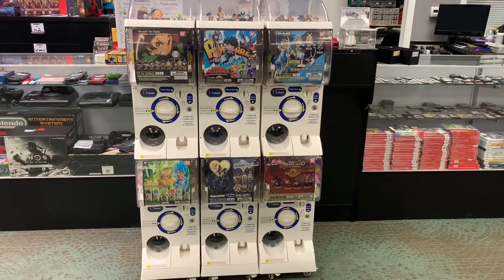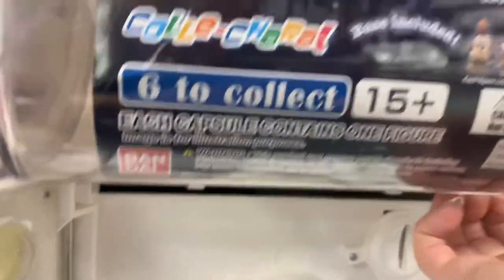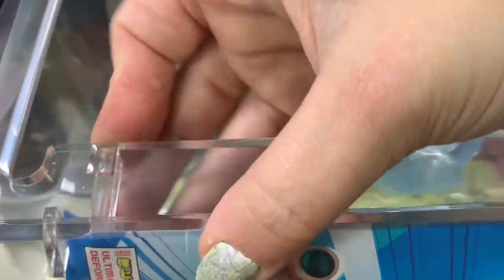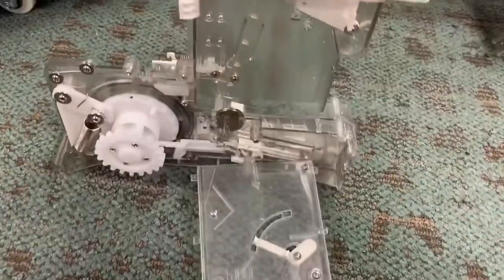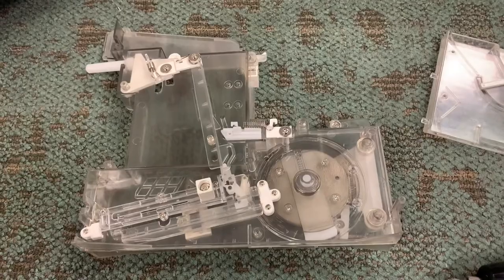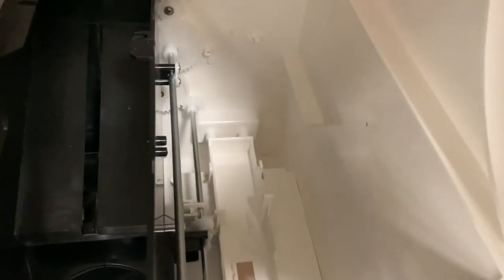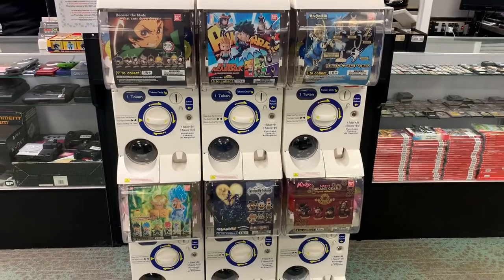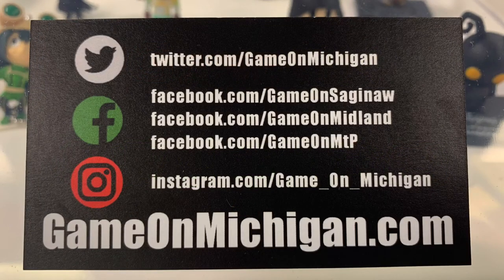How to Assemble & Troubleshoot Gashapon Machines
Hey fellow nerds!

We recently added some rad Gashapon Machines to Game On in Saginaw, MI! While putting them together, we noticed there wasn’t a lot of reference material out there on the internet to help put them together or figure out any troubleshooting issues. We put together a quick video to show you some of the main elements of the machine as well as cover some of the issues we had assembling it so hopefully it can help you if you get stuck too.

This seems to be a generic gashapon machine similar to the Bandai model. Our instruction manual says it is simply a “Toy Capsule Vending Machine.”